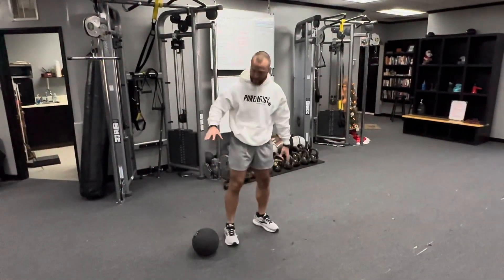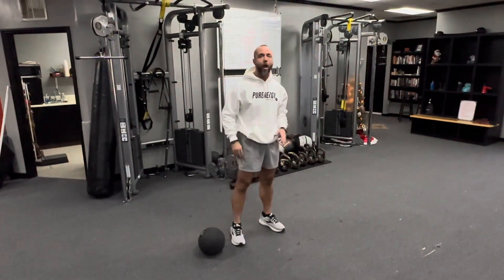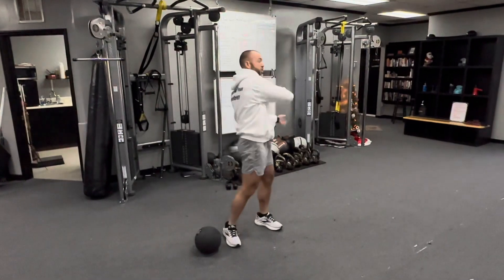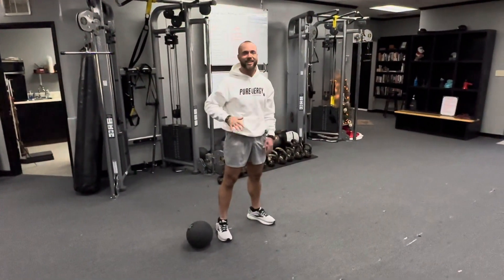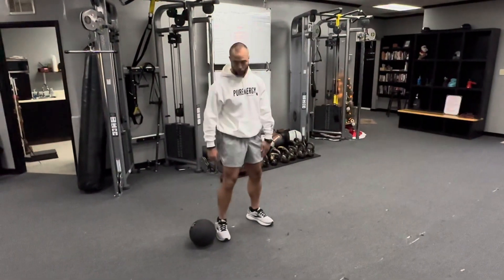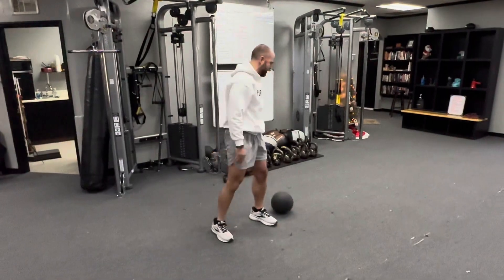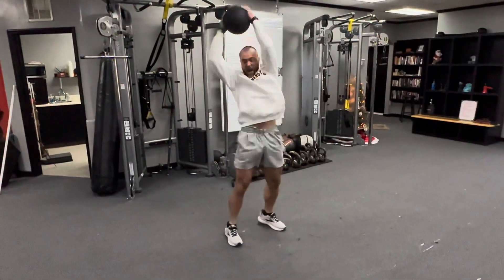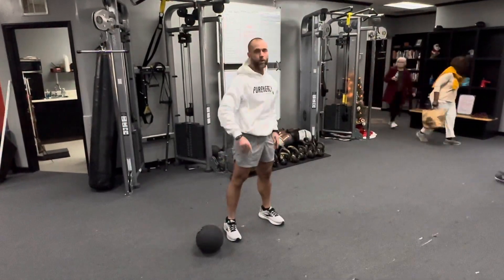PE Dead Ball Alternating Slam